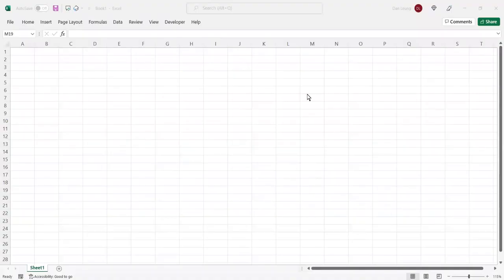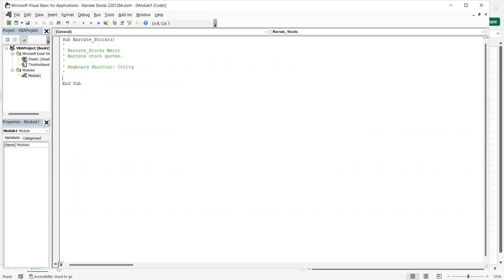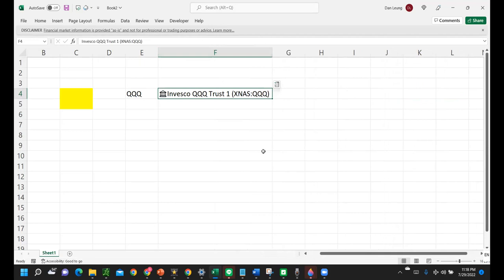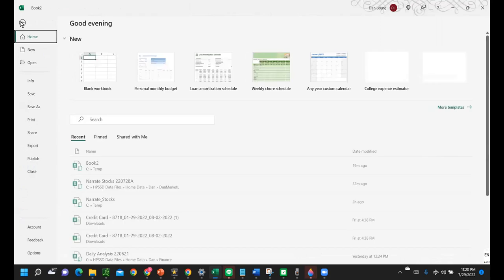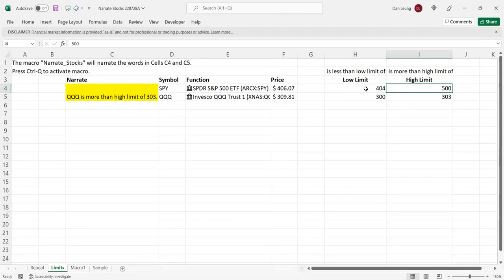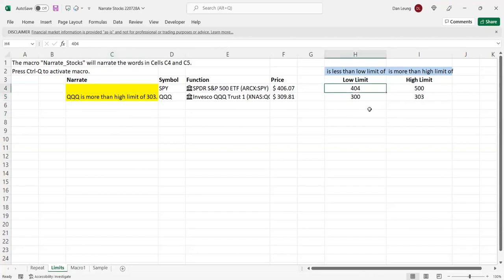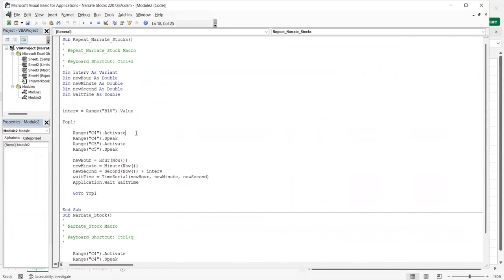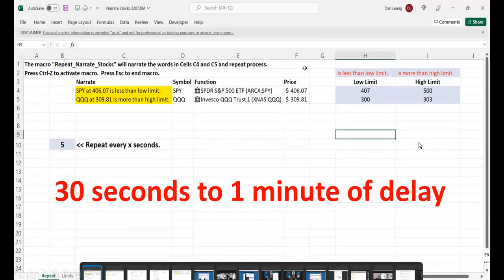How to make Microsoft Excel narrate stock quotes for you and alert you about changes in prices.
Are you tired of looking at your computer screen 6-½ hours a day to track how your stock portfolio is doing?  How about if your computer can narrate the stock quotes for you and tell you whether the price of a certain stock is outside of the range that you have set.  I have found a way to get Microsoft Excel to do that.

By adding some formulas in Excel, you can have Excel keep track of your entire stock portfolio and alert you verbally when the price of one of the stocks, or the value of your entire portfolio drifted outside of a range that you defined.  With Microsoft Excel watching your stock portfolio, you can put on your headphones and be sitting on the patio enjoying the sun, reading a book, or watching a movie, knowing that Excel will notify you when you need to be notified.

The content in any of the DanMarket L(TM) Youtube videos shall not be construed as financial advice and may be outdated or inaccurate; it is your responsibility to verify all information.  If stocks or companies are mentioned, Dan MAY have an ownership interest in them -- DO NOT make buying or selling decisions based on videos in this Youtube channel. If you need advice, please contact a qualified CPA, attorney, financial advisor, or the appropriate professional for the subject you would like help with. Linked items may create a financial benefit for DanMarket L(TM).  Any use of other media is by fair-use or license only.